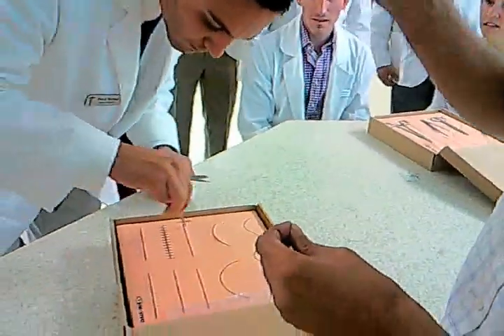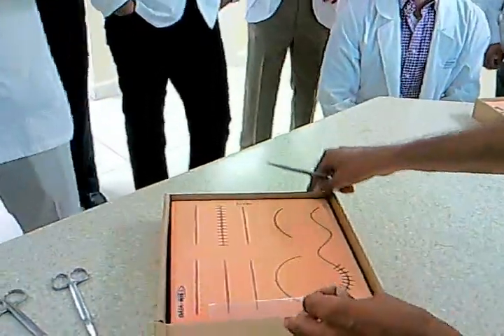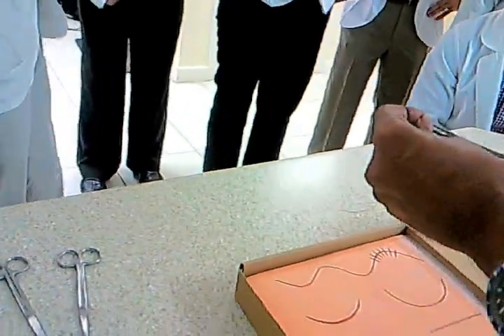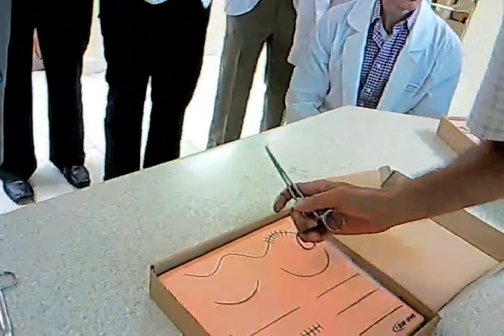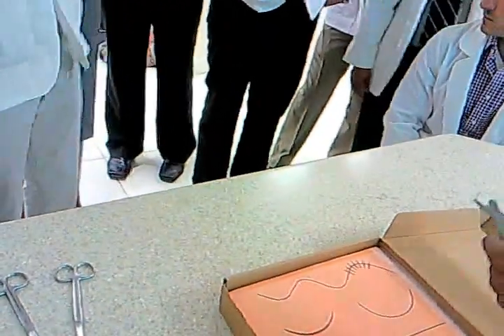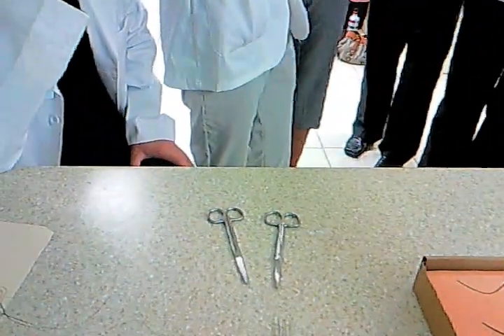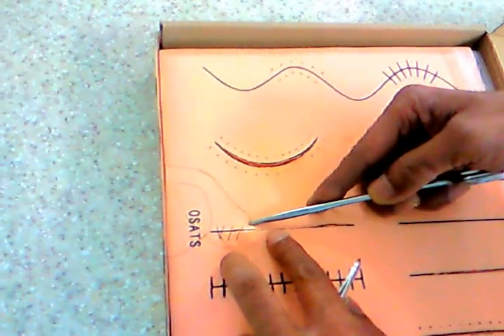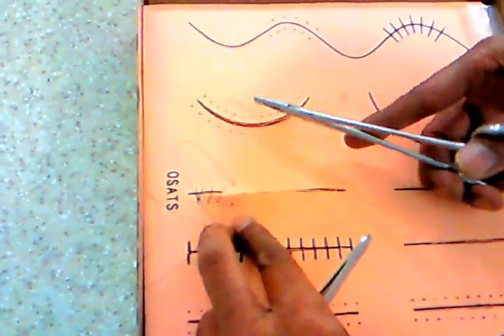Simple Continuous (Running) Suturing Demo - Dr Sanjoy Sanyal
Dr Sanjoy Sanyal, Surgeon and Professor of Neuroscience, demonstrating Simple Running (Continuous) Suturing technique to Med 4 students in PD lab in MUA during Fall 2012 semester. Assisted by Dr Saurabh.